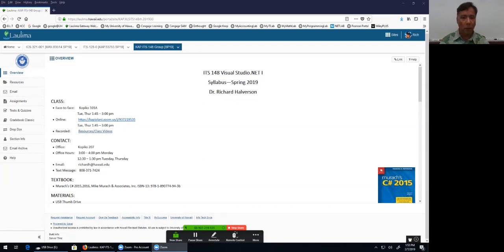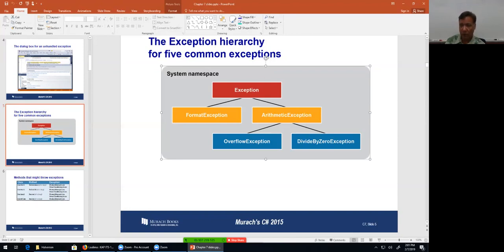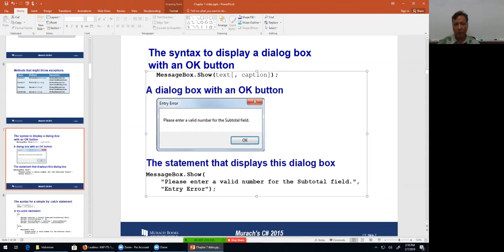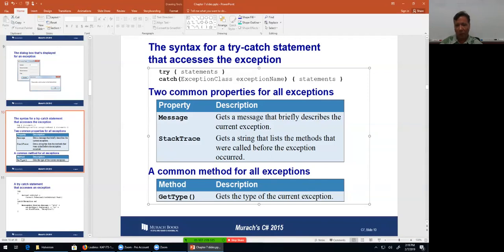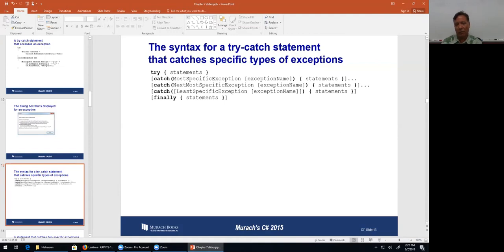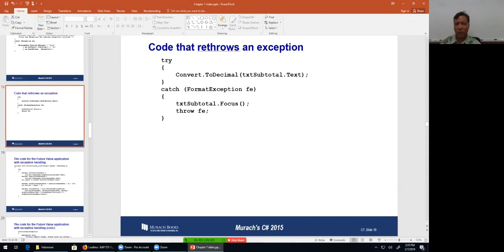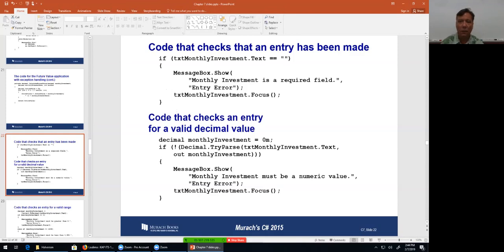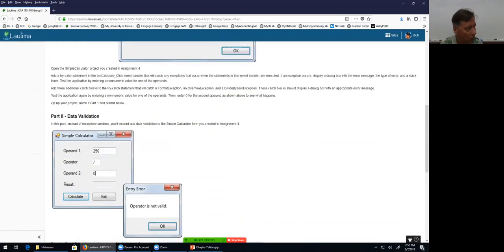ITS148 Class 10 Feb 7 2019 Chap 7 Exception Handling